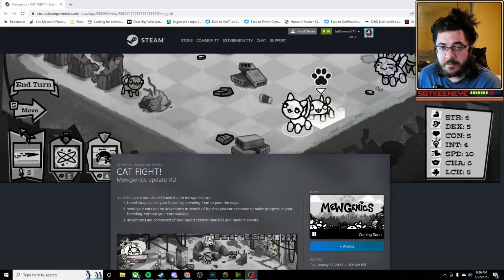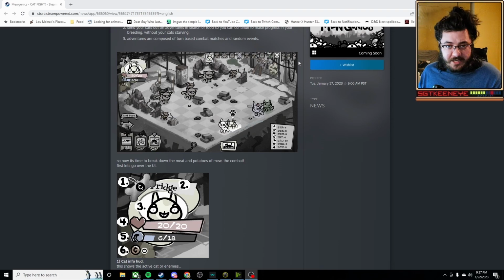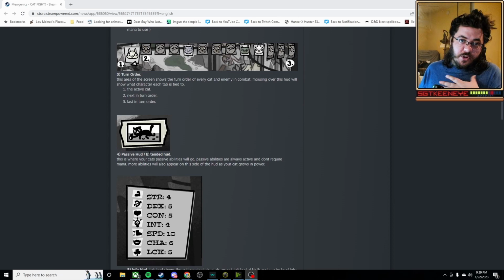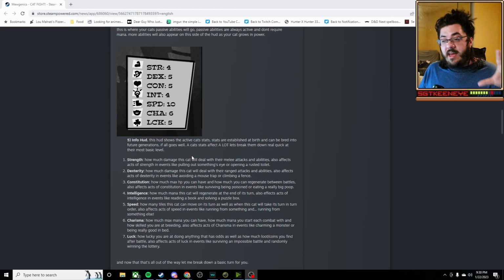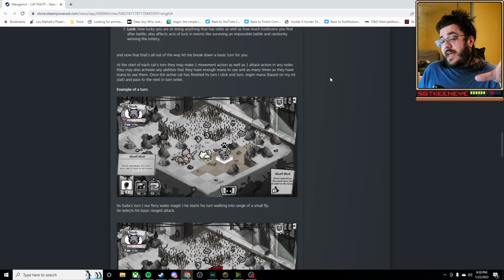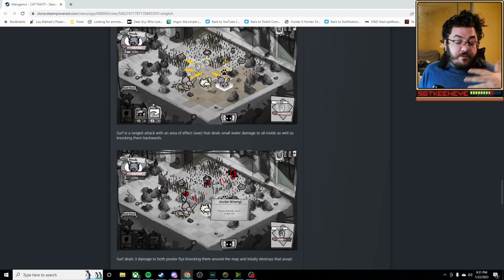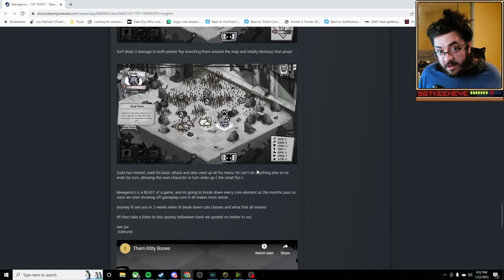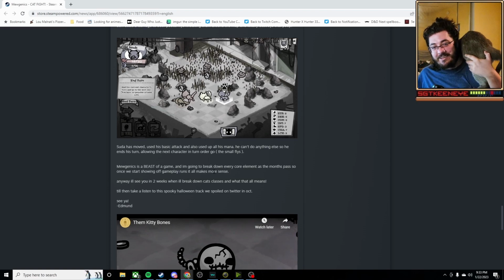MEWGENICS UPDATE 2! What Is Inside?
Edmund has made a steam new post about mewgenics! In this post, he goes over many things from UI and combat for mage cats! This mewgenics update brings back all the excitement I had when the game was announced years and years ago before being put on the back burner. Being back in full development Edmund has a lot to say in this post on mewgenics!